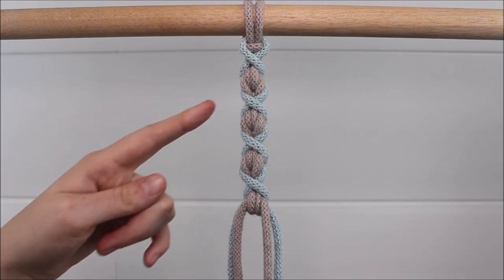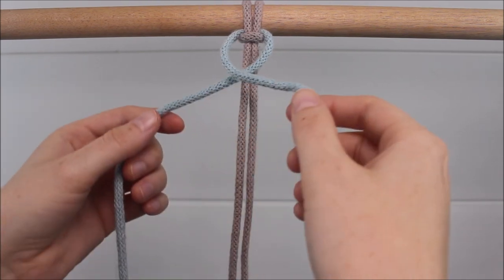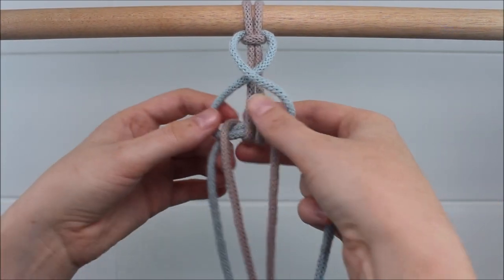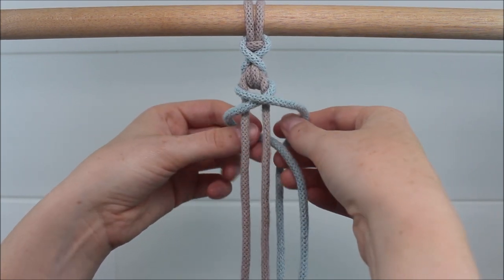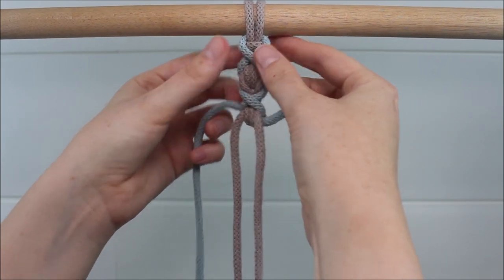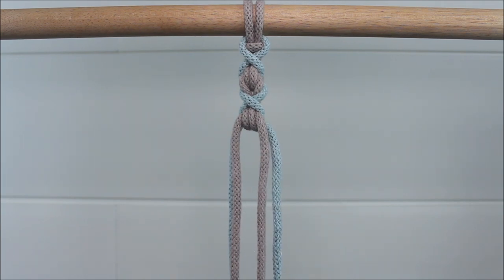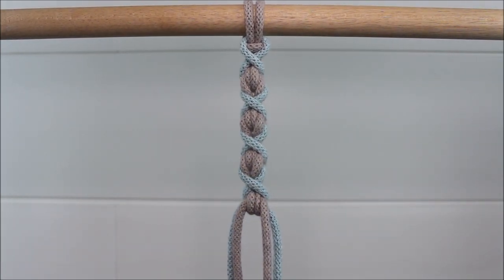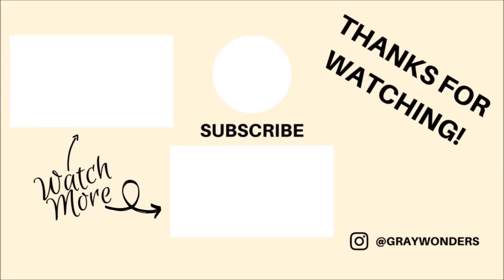Crossed Endless Falls Knot | Intermediate Macrame Pattern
How to tie the Crossed Endless Falls knot. This macrame knot uses the endless falls technique, but you add an extra loop to form the crossed design.

You can use this macrame pattern in your plant hangers, wall hangings, belts, pet collars, or other similar projects. This design will also work great in Paracord bracelets and friendship bracelets.

To measure your ropes for a macramé project with this knot, both cords should be at least 7x the finished length.

🧵 ROPE USED:
- 5mm Braided Cotton Cord